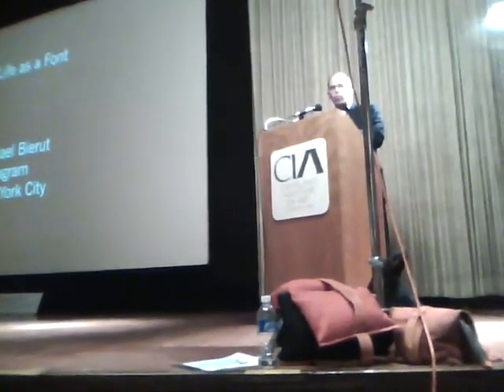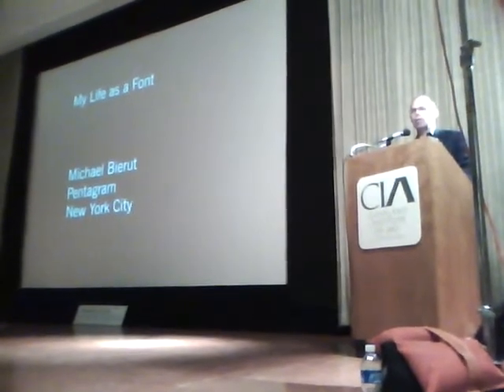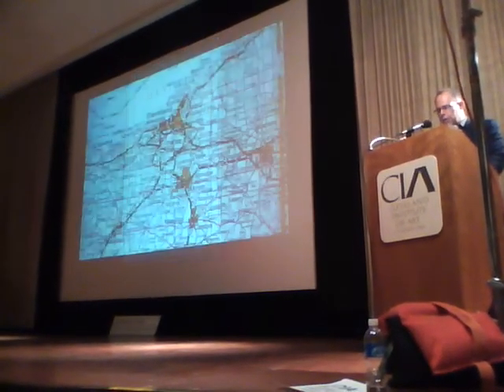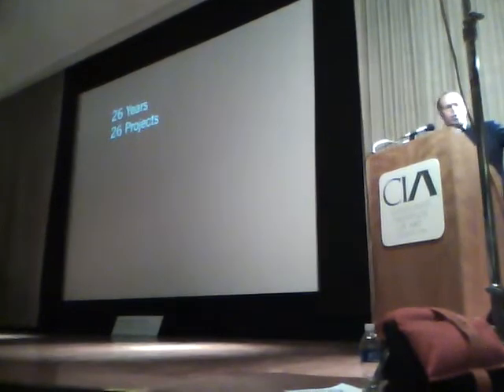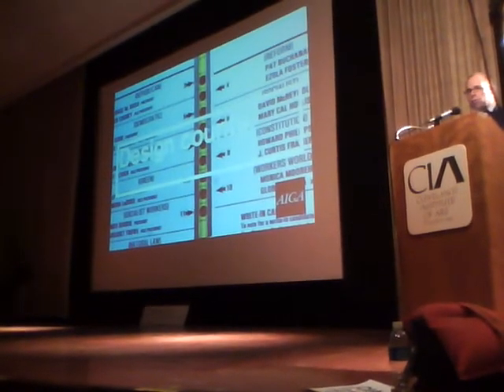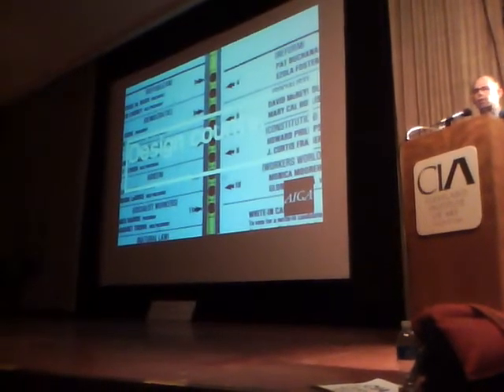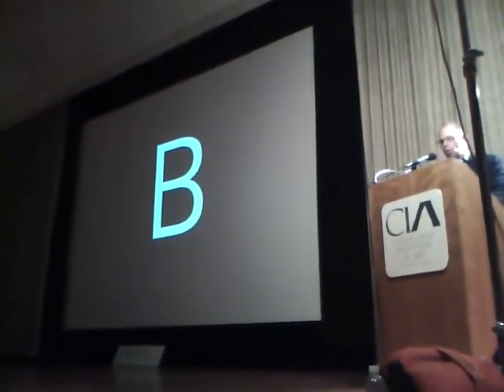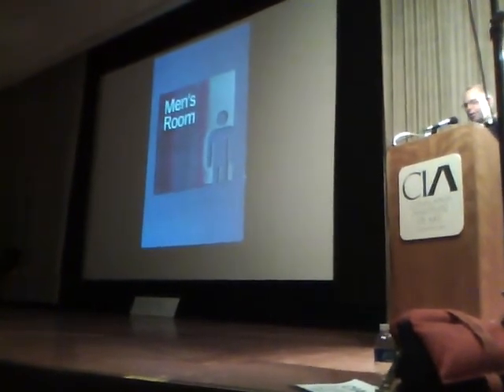Michael Bierut at The Cleveland Institute of Art (Part 1)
Success by Design-A very inspiring, amusing, and amazing look at this Pentagram Designer and the work he has done throughout the years. (Please watch Part 1-5 for the presentation/ Parts 6-9 for a Q&A after the presentation)